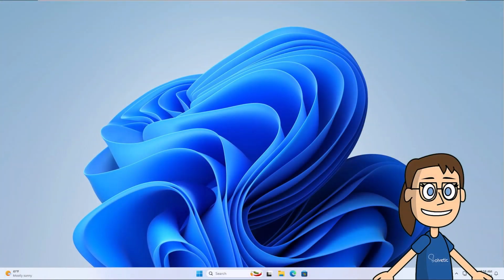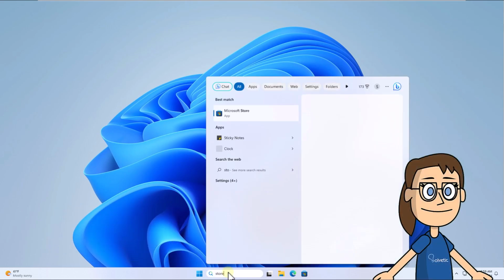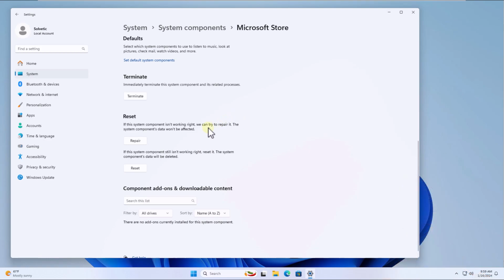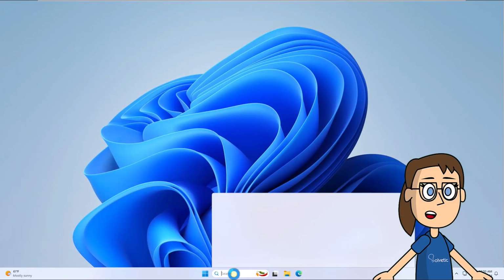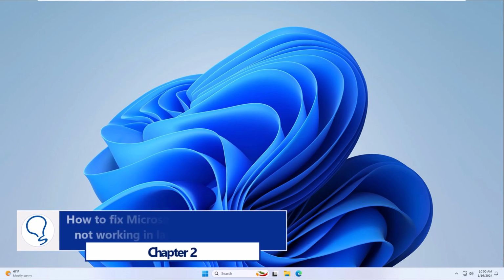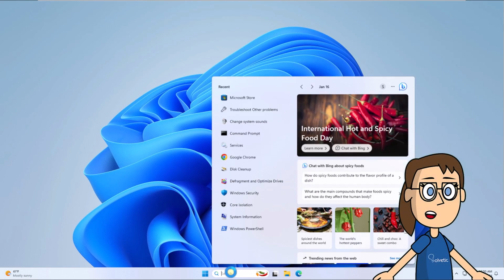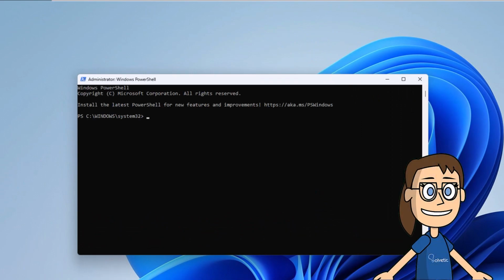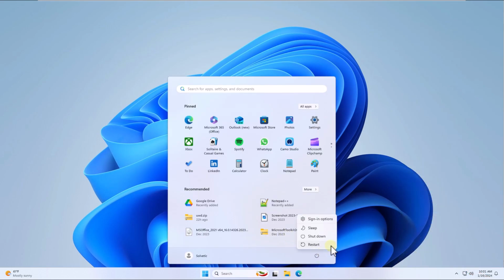Microsoft Store Not Opening Not Working in Laptop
Solvetic_eng video-tutorial to ▶️ 𝗔𝗟𝗟 𝗔𝗕𝗢𝗨𝗧 X

Welcome, dear viewers, to the Solvetic channel on YouTube! In today's video, we're diving into a frustrating issue that many laptop users encounter: "Microsoft Store Not Opening Not Working." We understand the inconvenience of having the Microsoft Store refuse to open or work correctly on your laptop.

In this comprehensive guide, we'll explore troubleshooting steps and effective solutions to resolve the "Microsoft Store Not Opening Not Working" problem on your laptop. We'll provide you with various strategies to help you regain access to this essential platform for downloads and updates.

At Solvetic, we're dedicated to helping you make the most of your digital experience. We're here to provide you with tips and solutions to overcome any obstacles.

 》 CHAPTERS 《

00:00 Introduction
00:31 How to fix Microsoft Store not opening not working in laptop resetting the store
01:41 How to fix Microsoft Store not opening not working in laptop from Terminal